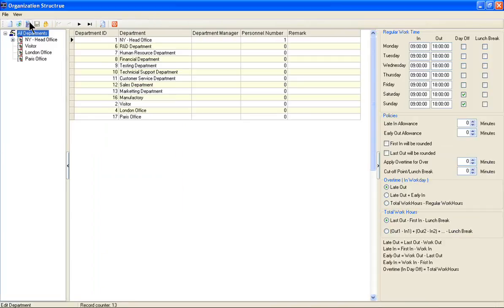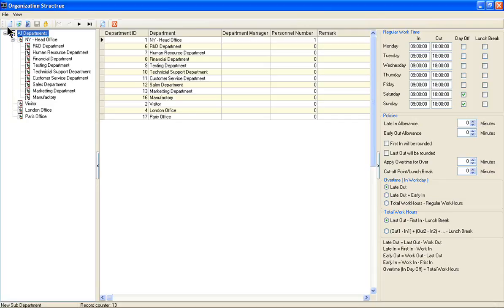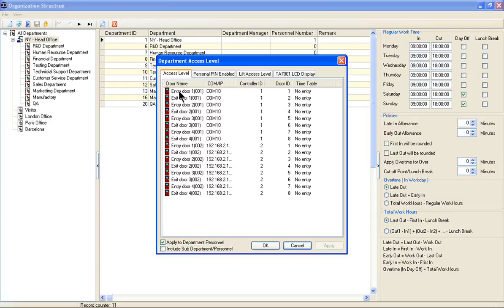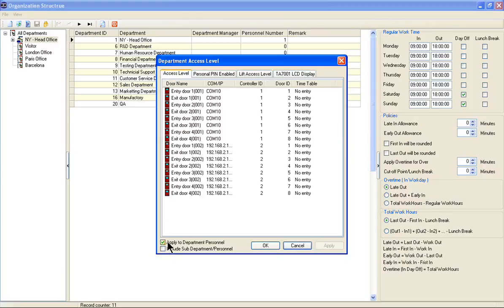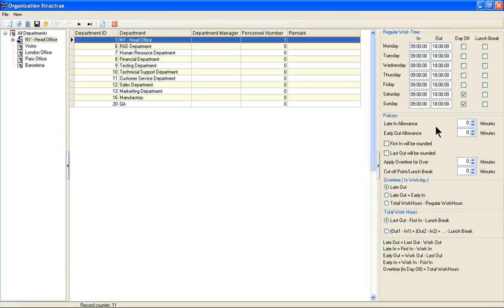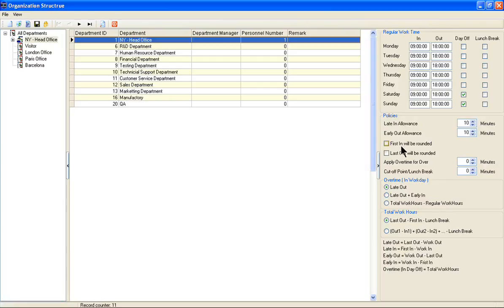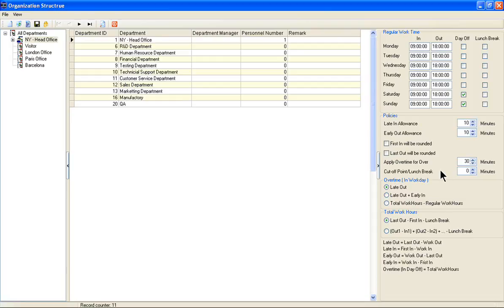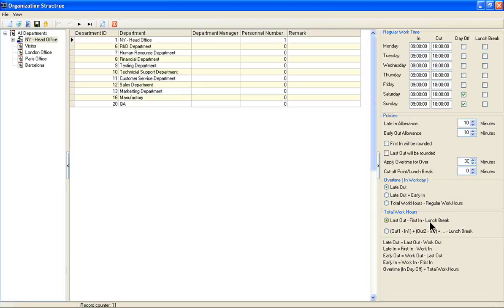5 Organization Structure